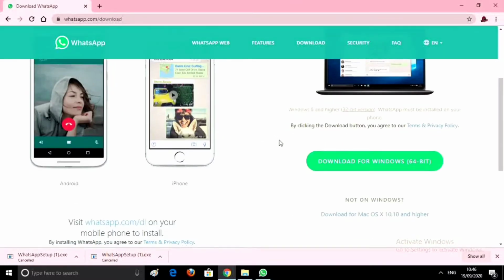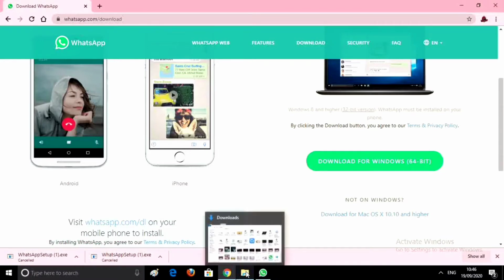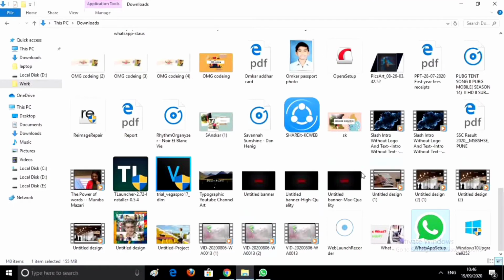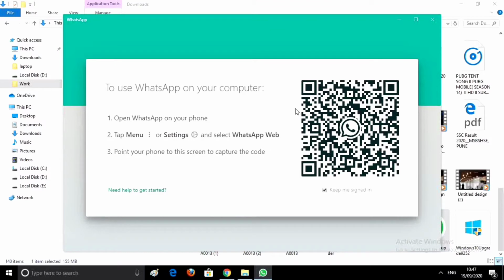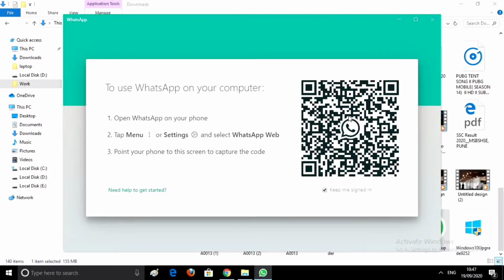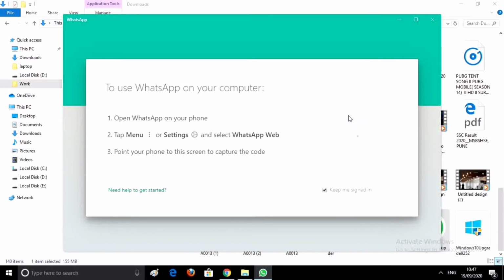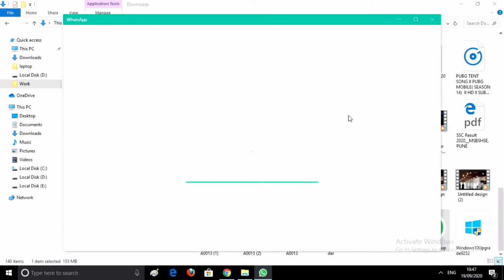How to install whatsapp on laptop? | without using blue stacks.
Hey,

xoxo,

Sanskar.